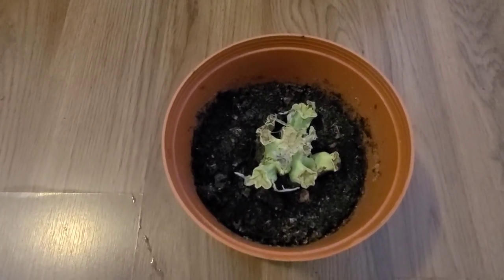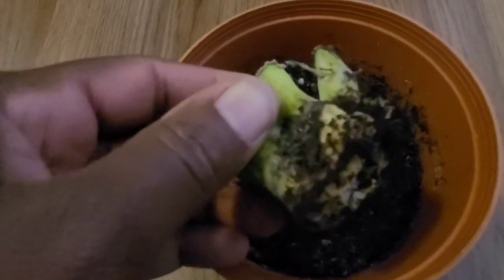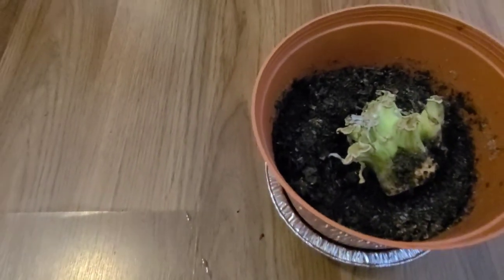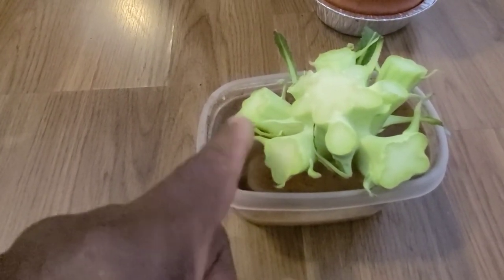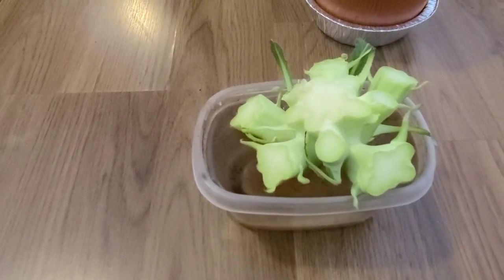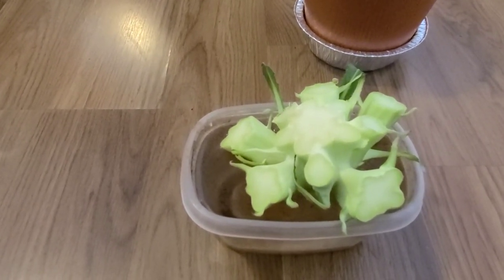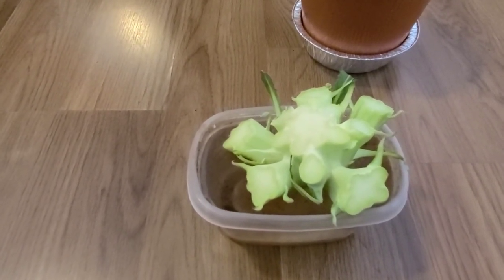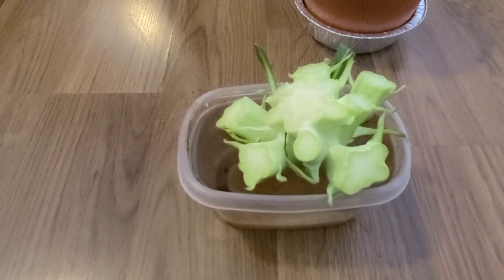Regrow Broccoli Challenge Update #3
Here is the third update on my regrow Broccoli Challenge.